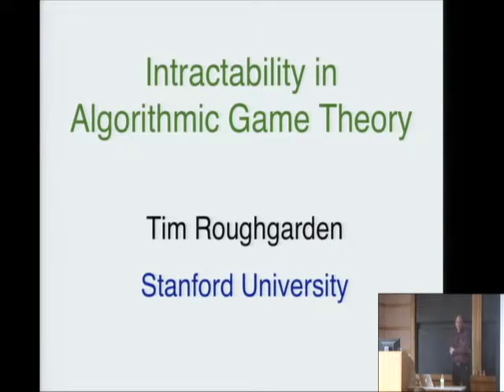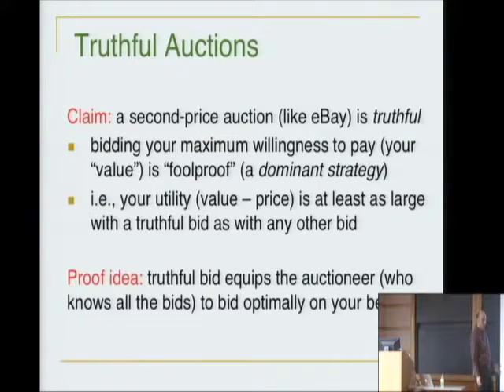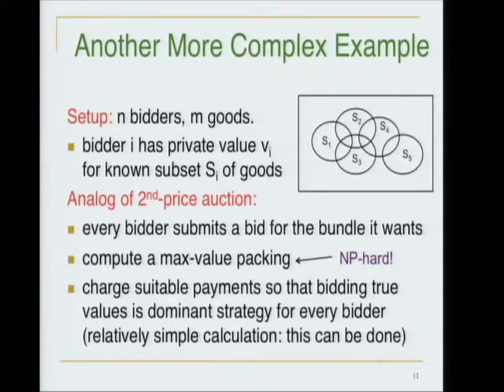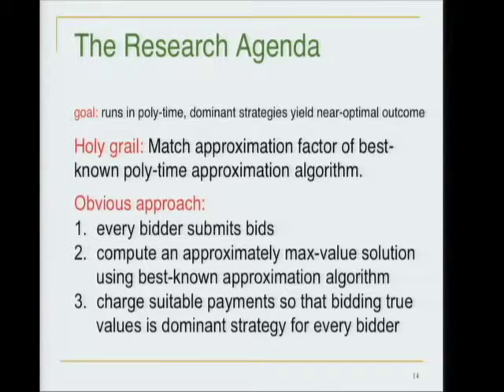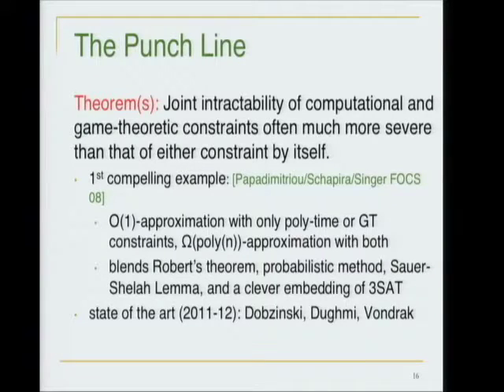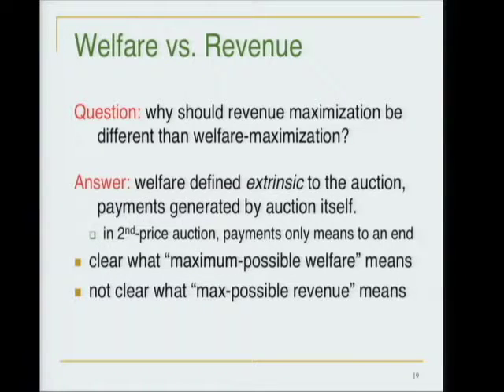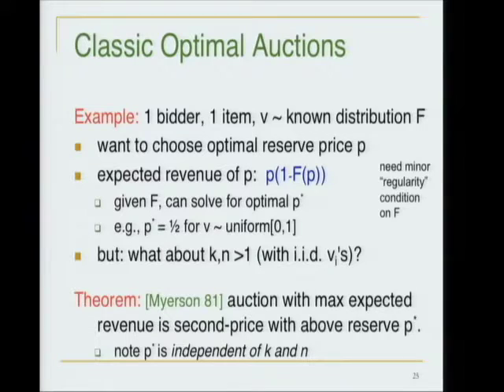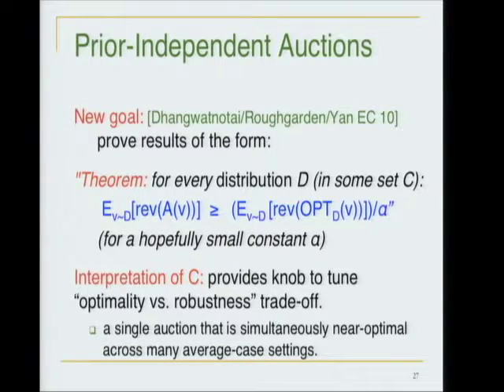Intractability in Algorithmic Game Theory - Tim Roughgarden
Tim Roughgarden
Stanford University
We discuss three areas of algorithmic game theory that have grappled with intractability. The first is the complexity of computing game-theoretic equilibria, like Nash equilibria. There is an urgent need for new ideas on this topic, to enable meaningful research in the face of computational hardness results. The other domains concern the design and analysis of mechanisms (such as auctions). Here, we discuss a novel analysis framework that interpolates between worst- and average-case analysis and permits strong and informative positive results; and how joint game-theoretic and computational constraints exacerbate intractability in algorithmic mechanism design.